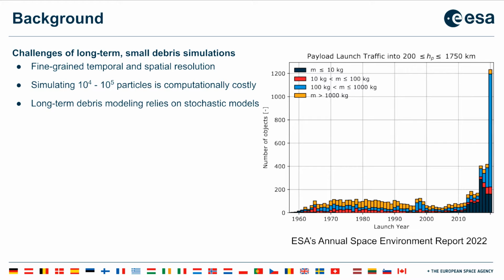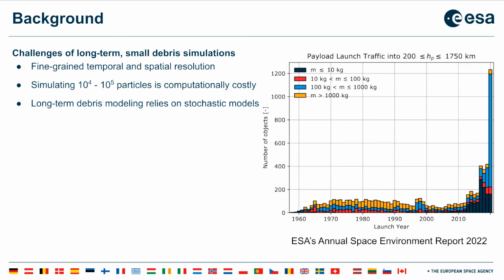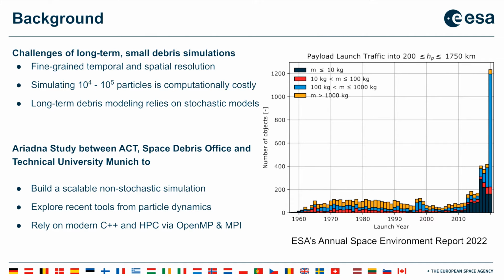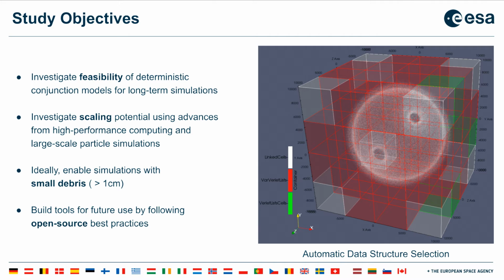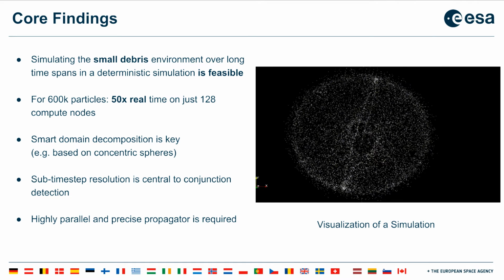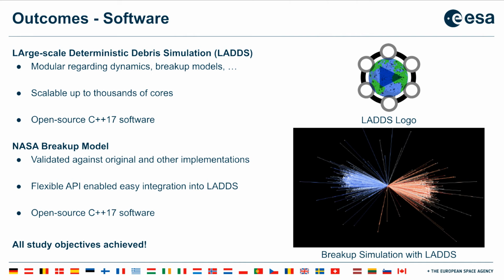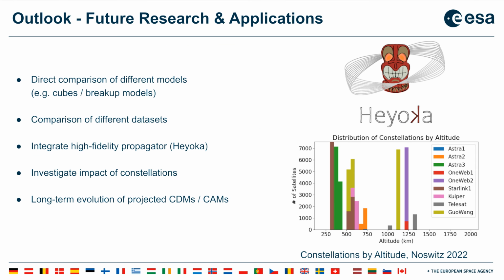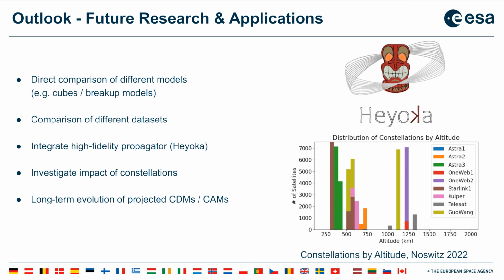Exploring the Use of Molecular Dynamics Simulations for High-Performance Space Debris Collisions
The executive summary delivered at the European Space Agency for the project titled "Exploring the Use of Molecular Dynamics Simulations for High-Performance Space Debris Collision Modelling "